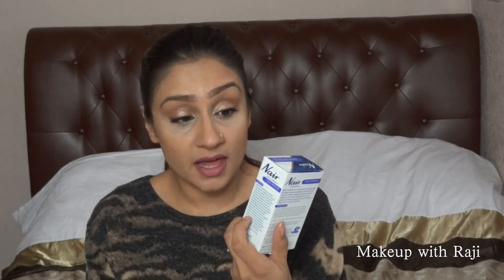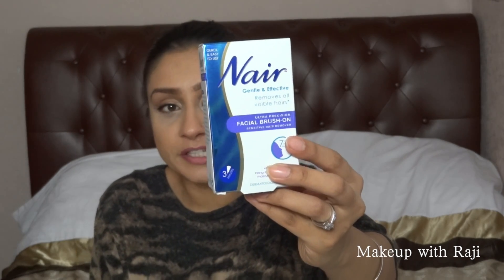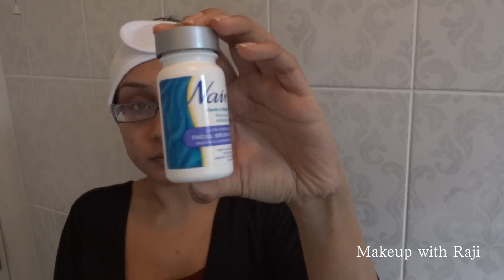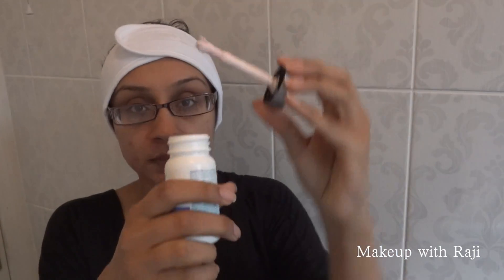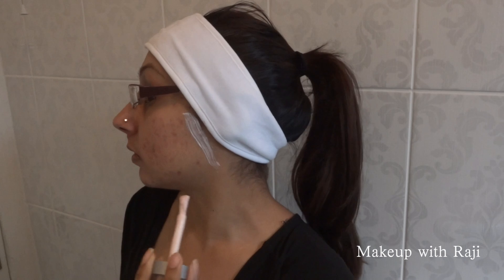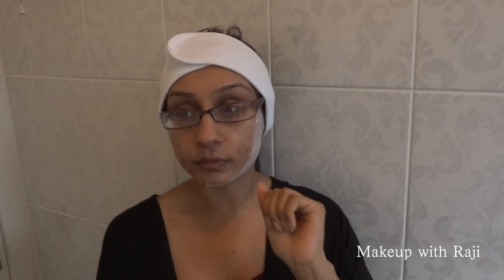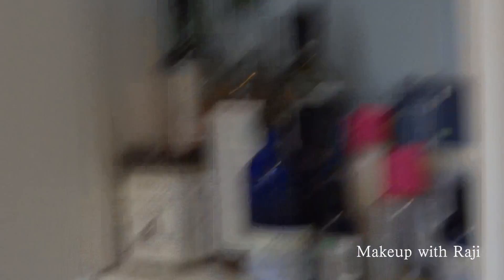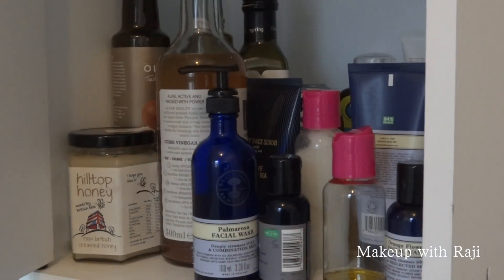Best Pain FREE hair removal for Face Bikini Legs Under Arms || Raji Osahn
Pain free hair removal! I seriously dislike to remove hair especially when it hurts! There are different methods to hair removal, shaving, waxing,Epilating ( using an Epilator) , and using hair removal creams!
This is what i do time to time, i do not do this every week, i use a mixture of hair removal cream and threading.
I use the hair removal cream, if my hairs have gotten too long, then i thread as they grow back and keep up with the threading.

Love this pain free hair removal method! If you have sensitive skin then this is for you! What i used:
Nair Brush On Hair Remover 50Ml

Music is called & by - Tajan & fwdslxsh - Beautiful